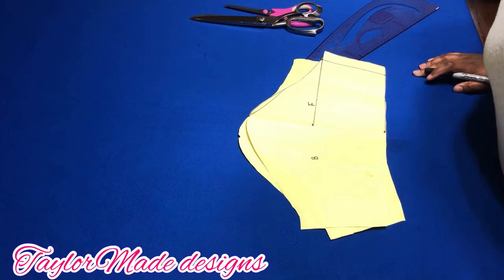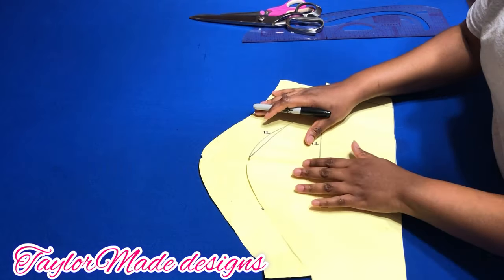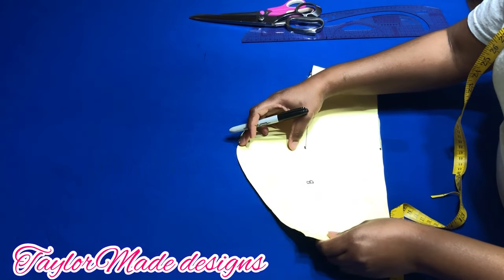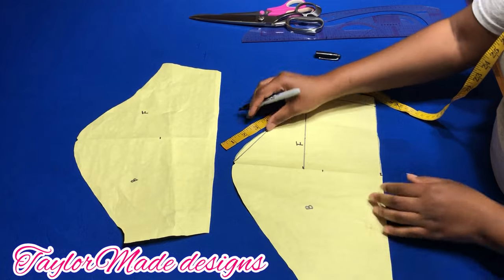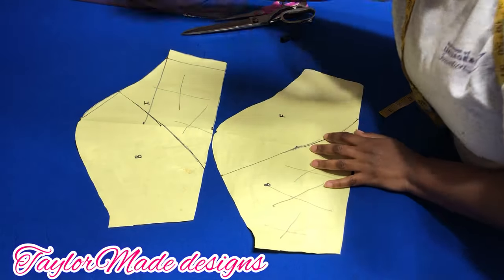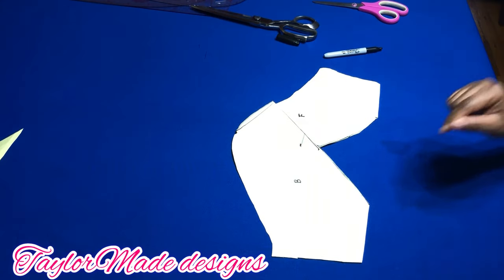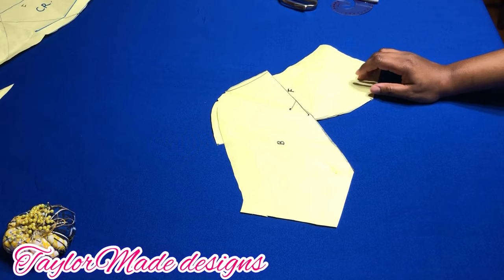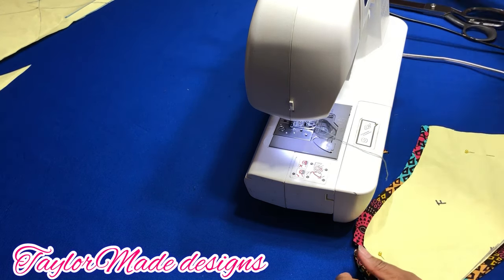HOW TO CUT AND SEW A PETAL / TULIP SLEEVE || PETAL SLEEVES || BEGINNERS FRIENDLY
Hello Sewmates
Am so excited to do another DIY tutorial for you. today I will be showing you how to make a petal or a tulip sleeve.

*SEWING SUPPLIES*
Wonder clips
Dressmakers Pins
Sewing Machine
Sewing machine
Ruler set with French Curve
Craft Paper/ Pattern paper
Tailor's Chalk
studio light

The materials you will need for this project are:
*sewing machine
*pin/wonder clips
*serger(optional)
*scissors
*thread
*pattern paper
*marker

the measurements you will need for this project:
*bust
*hip
*shoulder
*shouder to bust point